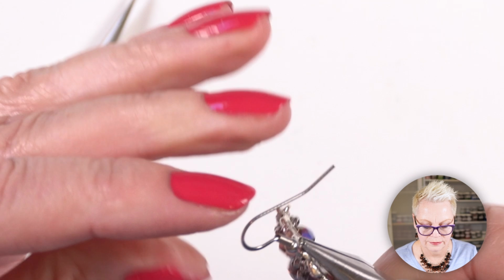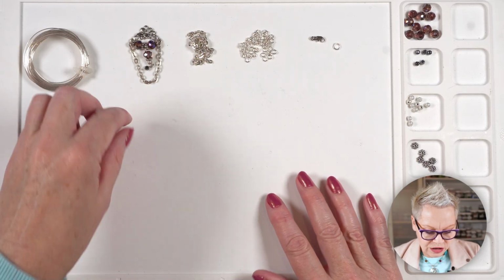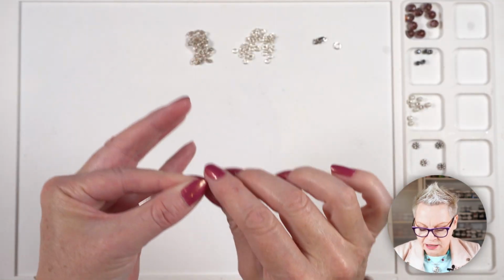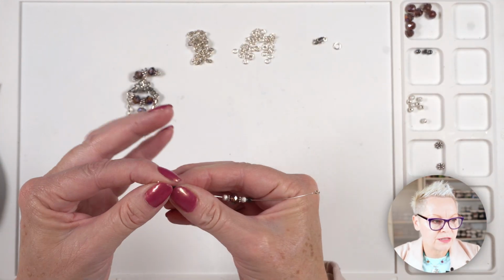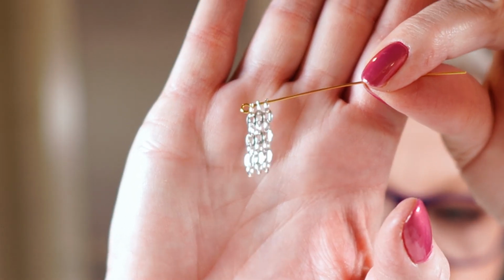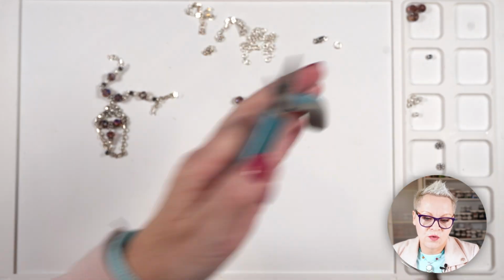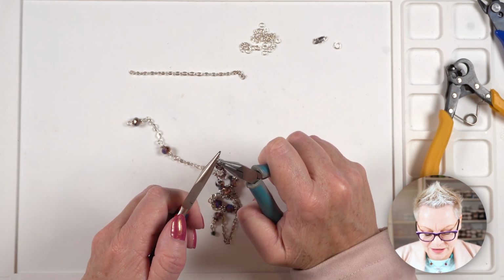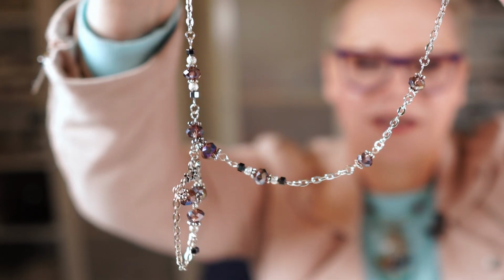YOU Asked For This | Crystal and Chain Necklace Tutorial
By Popular Demand - Crystal and Chain Necklace. A few weeks ago I made some Upside Down Crystal and Chain Earrings I was asked to make a matching necklace.

Now, you know that I'm not really a matching person when it comes to my jewellery - I like to mix it up a bit. But, I was asked and I always like to deliver, so here is the necklace to match the earrings.
You can find links to all of the materials I used in this project here, along with written instructions and diagrams:

Useful Techniques:
• How to make Basic loops.
• All about jump rings.
• How to use a 1 Step Looper.